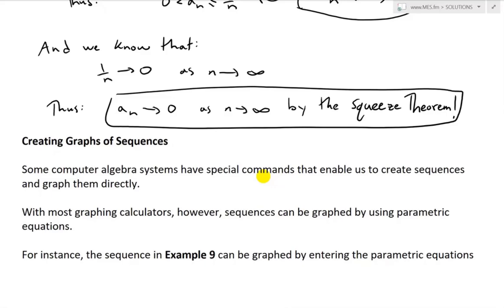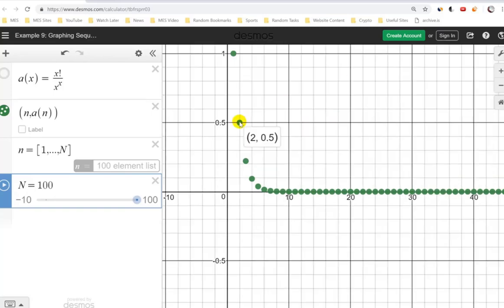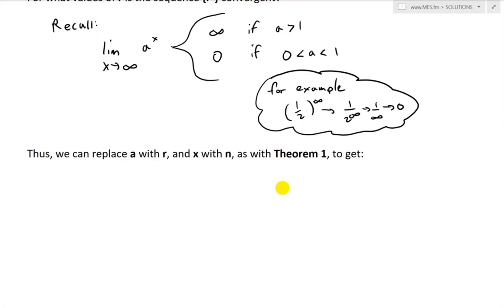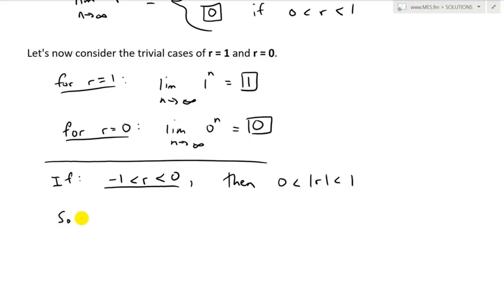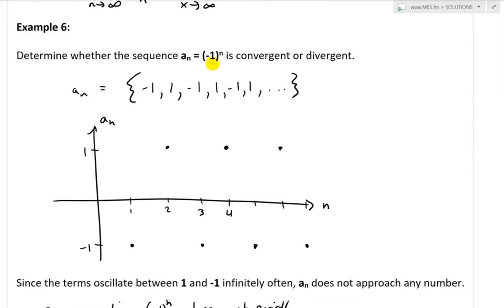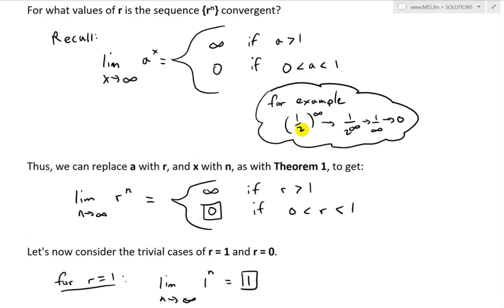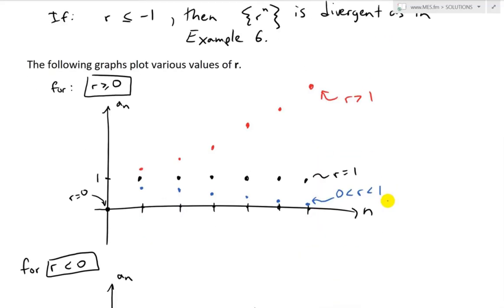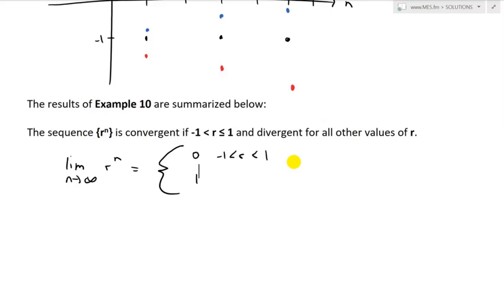Creating Graphs of Sequences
In this video I discuss how to graph sequences manually as well as using Desmos online graphing calculator. I also go over an example on finding the values of r in r^n that are convergent and plot them out. For negative values of r, the sequence, and hence its graph, oscillates from positive and negative values during both divergence and convergence.

Timestamps:

- Creating graphs of sequences: 0:00
- Graphing Example 9 using Desmos Graphing calculator: 0:52
- Example 10: Convergence of r^n: 2:42
  - Convergence at trivial cases: r = 1 and 0: 5:04
  - Convergence for r is between -1 and 0: 6:00
  - Divergence for r is less than or equal to -1: 7:36
  - Graphing sequences for positive r values: 8:57
  - Graphing sequences for negative r values: 11:32
  - Summary of results: 14:00